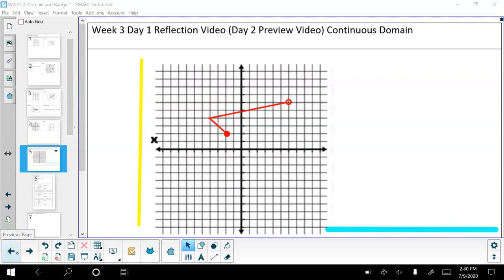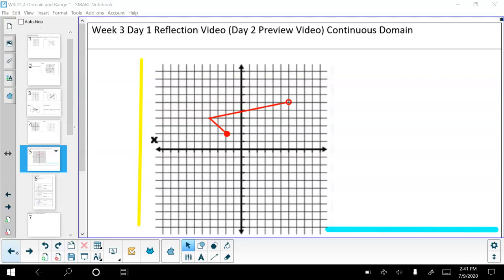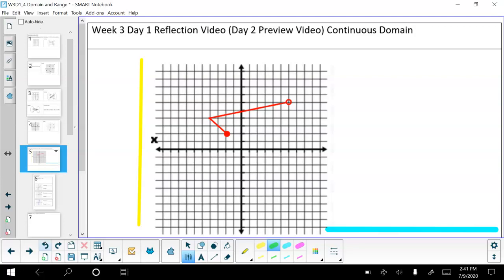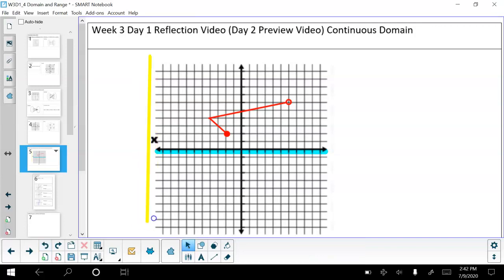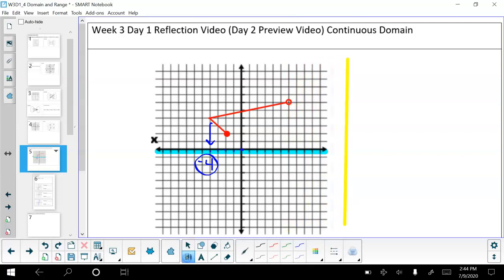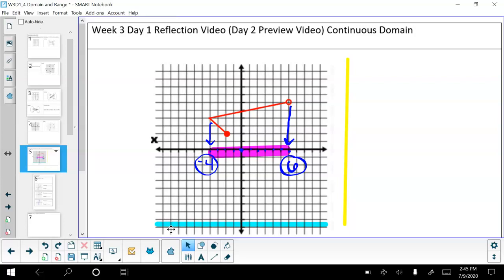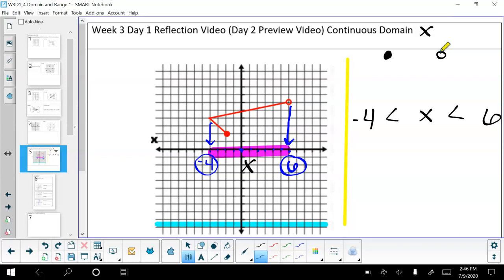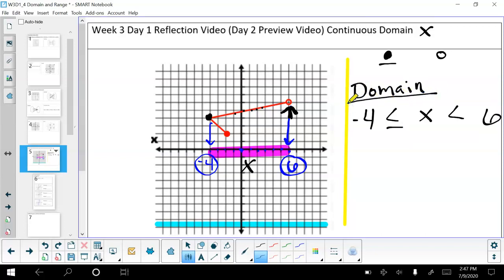W3D1 Reflection D2 Preview Continuous Domain